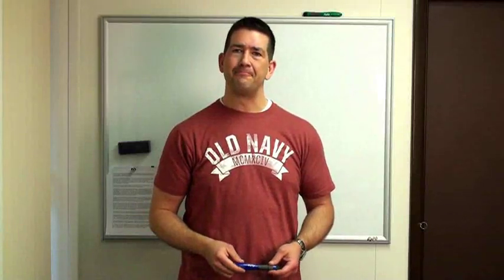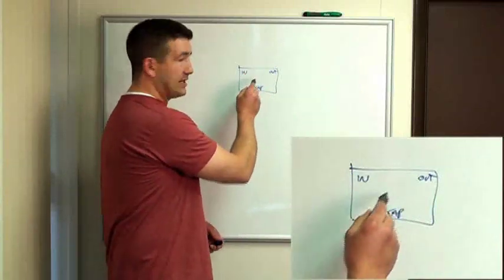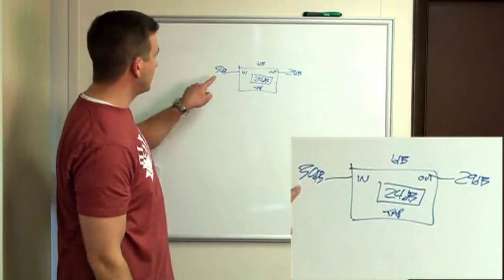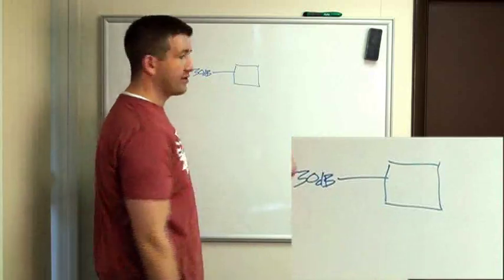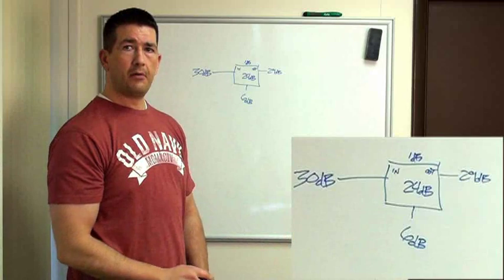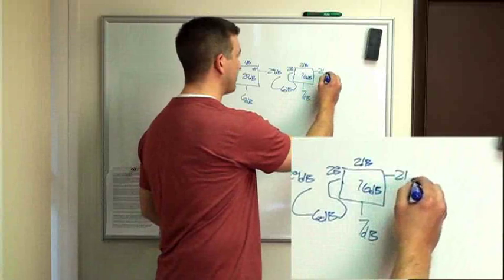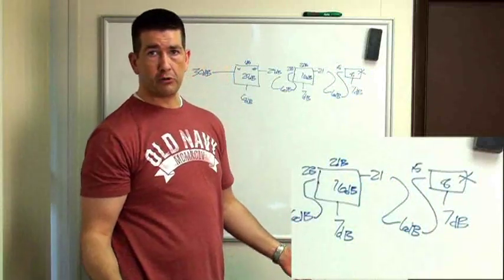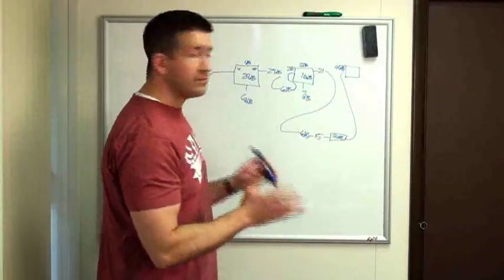Basic RF Distribution: Taps & Directional Couplers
In this video we go over the basic calculations required when designing your RF distribution system with Taps & Directional Couplers.